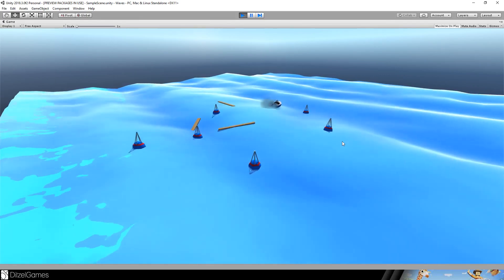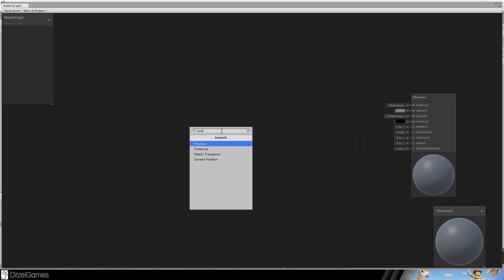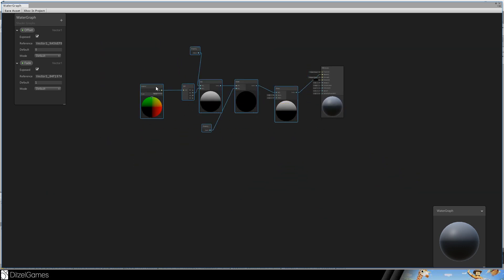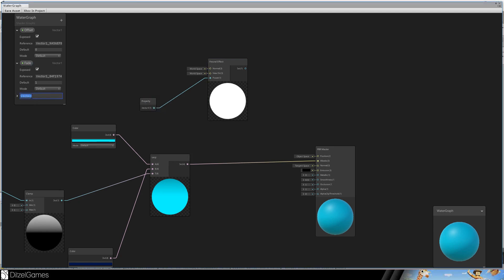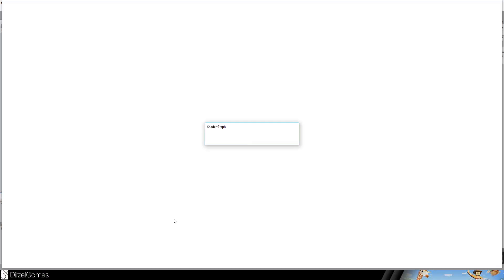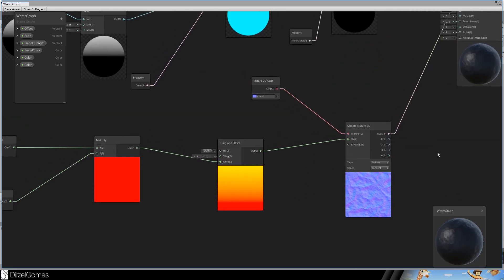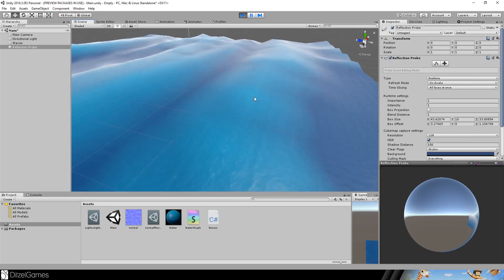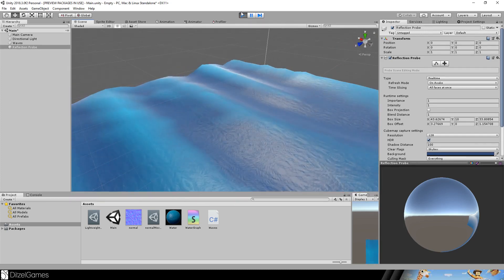Water Shader - Unity Ocean Tutorial 2/4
In this tutorial we will create a beautiful water scene. The tutorial is divided into 4 chapters. Every chapter will explain how a specific step to create this sort of scene.

In the second chapter we will make our scene look beautiful. We will make a complete shader graph from scratch to give our water a nice look. I will explain how to use unity shader graph to create a nice-looking waters surface. I will also provide you everything you need for it. Look at the attached link to the github repository. You can download the normal maps and everything in need to finish this tutorial. Have Fun.